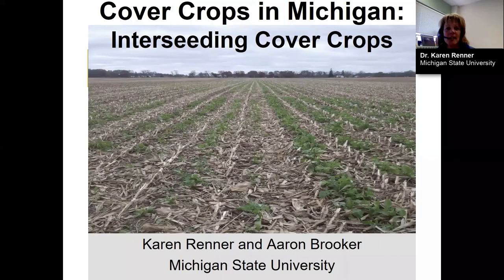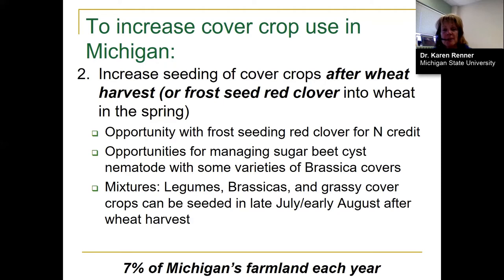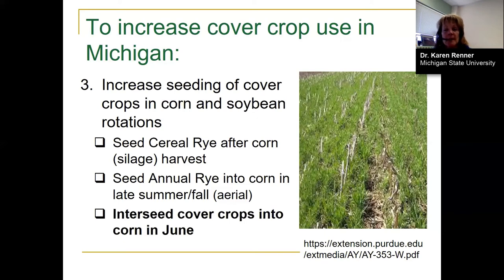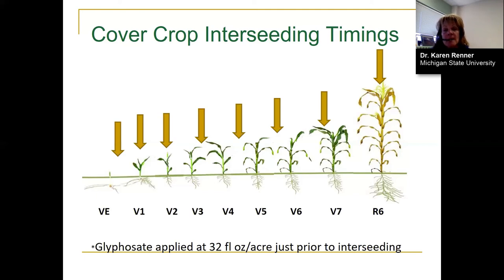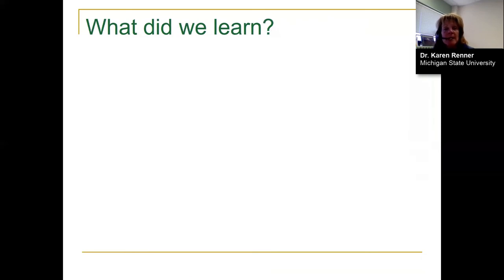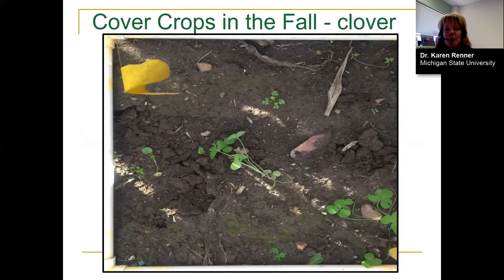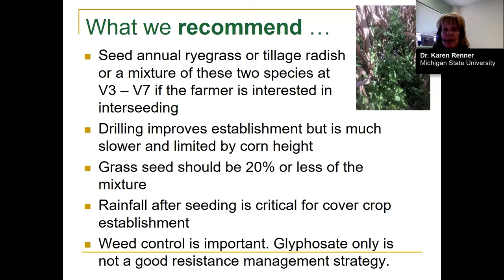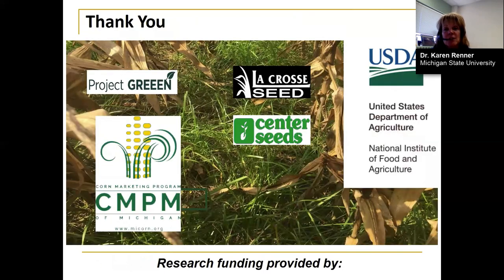MSU Cover Crop Team Webinar Series: Cover Crops in Michigan - Interseeding Cover Crops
The first webinar in this series highlights research from Michigan State University on interseeding cover crops into standing corn.

This work is supported by the Crop Protection and Pest Management Program 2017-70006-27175 from the USDA National Institute of Food and Agriculture. Any opinions, findings, conclusions or recommendations expressed in this publication are those of the author(s) and do not necessarily reflect the view of the U.S. Department of Agriculture.